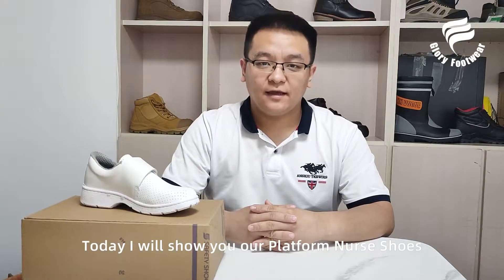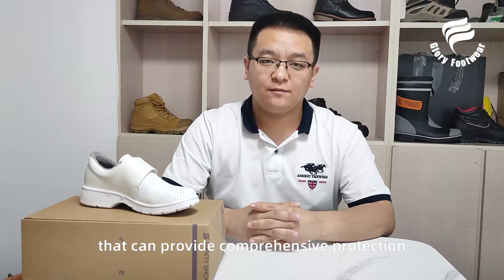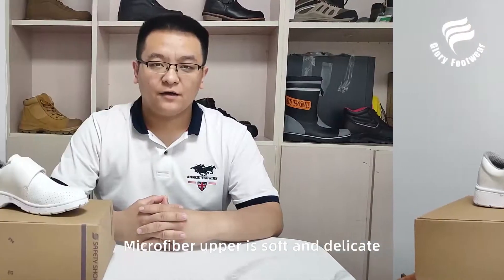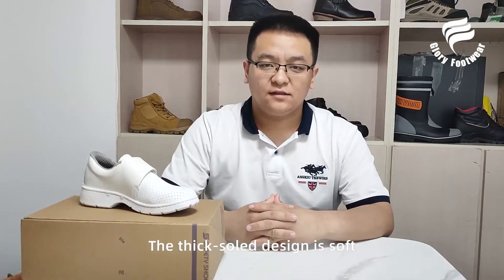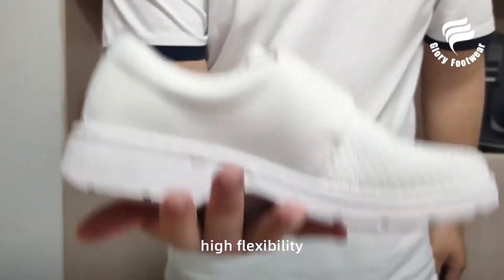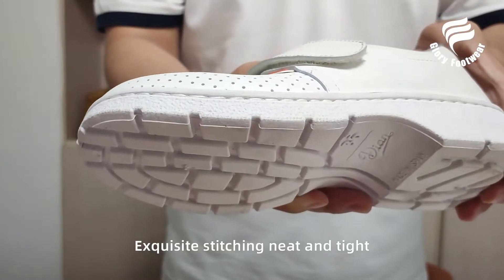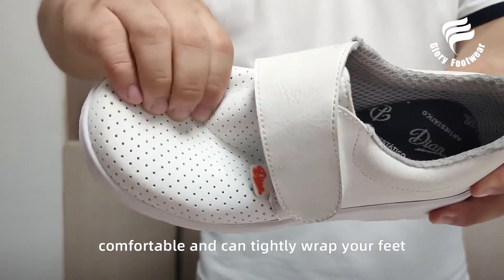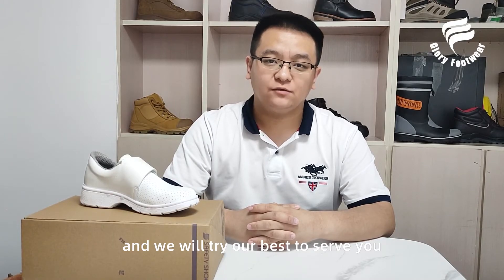High quality Australia work boots from Qingdao Glory Footwear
Platform nurse shoes as one of the shoes that can provide comprehensive protection in hospitals from work-related injuries. It can provide comfortable wearing and strong support. It is made from microfiber with a shiny finish. Outsole has excellent traction, is non-slip and oil resistant. The shoes also have anti-static and shockproof functions. The footbed has an anatomical shape to ensure comfort.
● Microfiber upper is soft and delicate, vent design is not easy to breed bacteria.
● The thick-soled design is soft with your feet on it, allowing you to relax all day long.
● Exquisite stitching, neat and tight.
● Non-slip outsole, high flexibility, elasticity fits the foot, free walking.
● Uniform and flat design, simple atmosphere, fashion trend.
● Use convenient velcro foot design, comfortable and can tightly wrap your feet.
Platform nurse shoes provides just the right cushion for your feet, allowing you to move comfortably when you go to work. Lightweight and flexible design makes this pair of products stand out. We look forward to establishing business relationships with customers from all over the world, and welcome to visit our factory and seek common development.